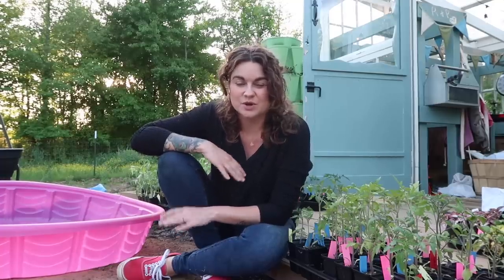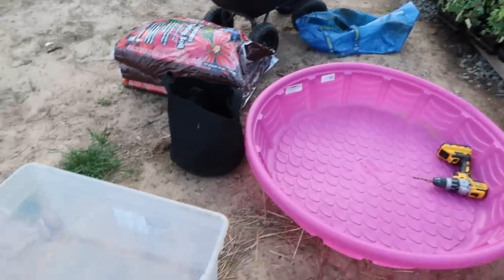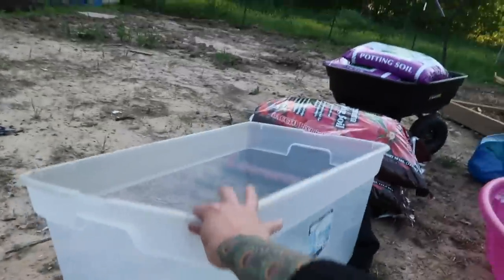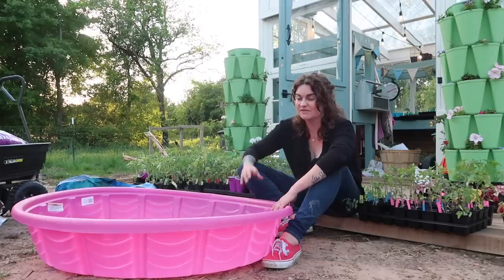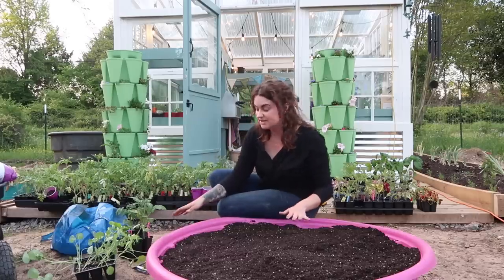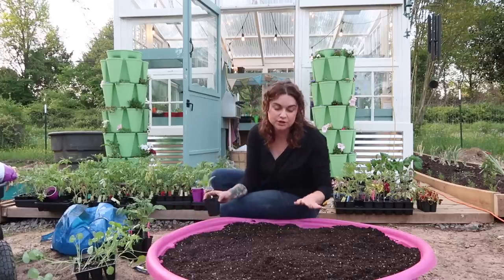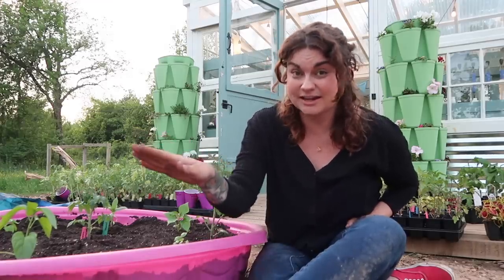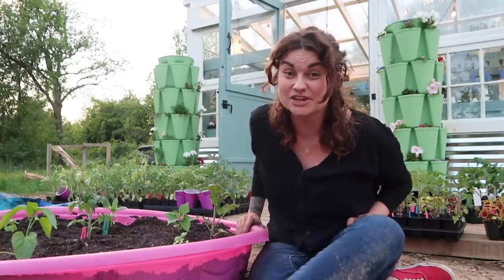$7 Kiddie Pool Raised Garden Bed | CHEAP Container Garden Ideas | Roots and Refuge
Check out how to build this DIY kiddie pool raised garden bed in this blog post

Grow Bags on Amazon

The Vertical Planters behind me are from Greenstalk:
Greenstalk Planter:

The Kiddie Pool I used in this video was from Walmart

To Send us a gift from our Amazon Wishlist: